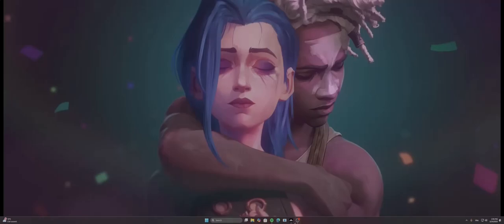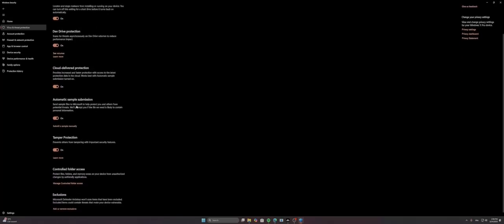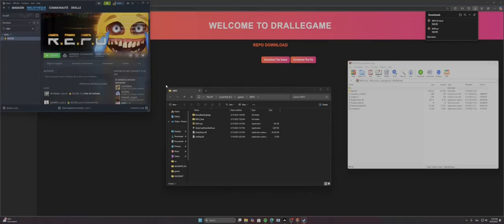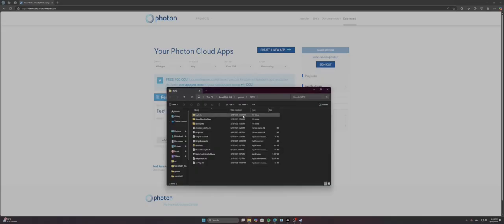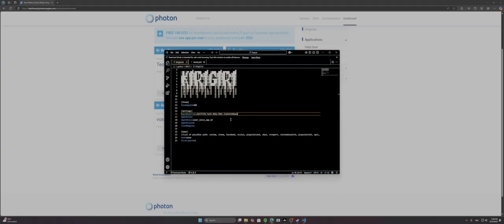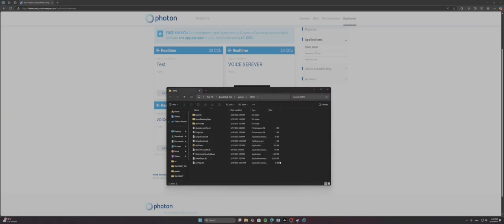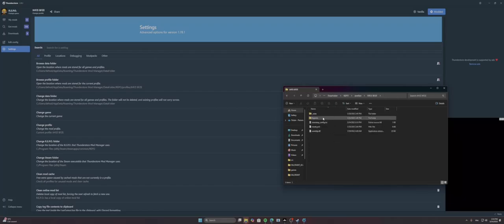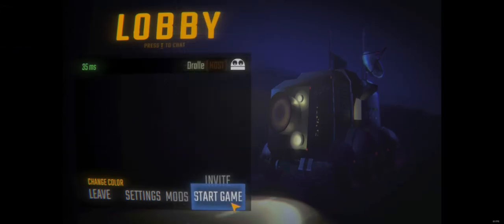🛠️How to Get Multiplayer & Mods FREE in R.E.P.O with Kirigiri Patch!🎮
In this video, I’ll show you step-by-step how to use the Kirigiri Patch to unlock multiplayer and install mods for FREE in R.E.P.O. No paywalls, no BS — just pure fun.